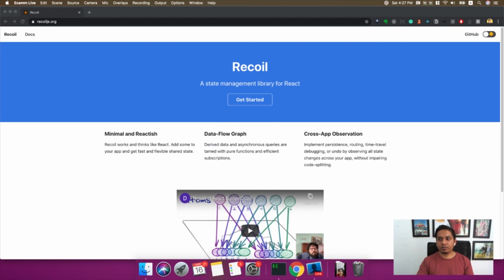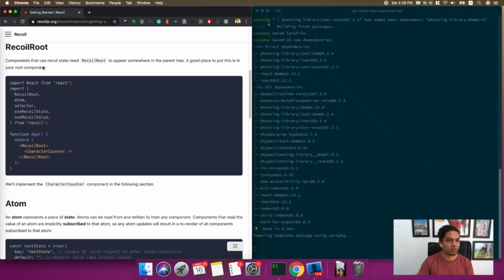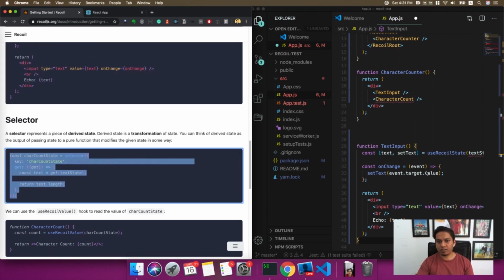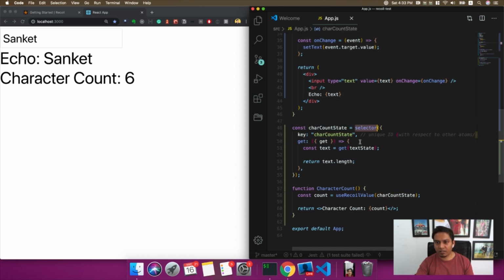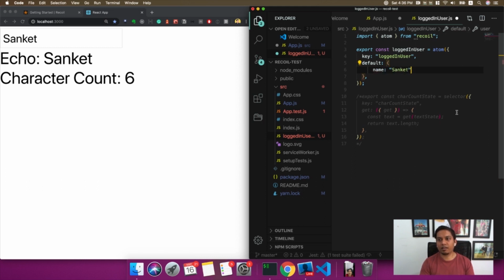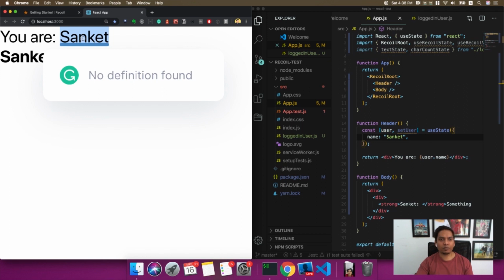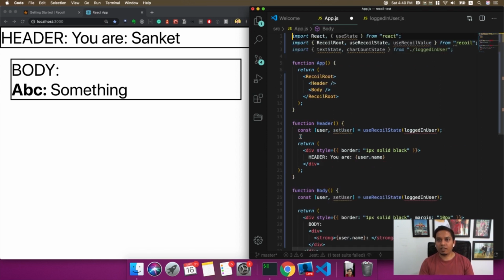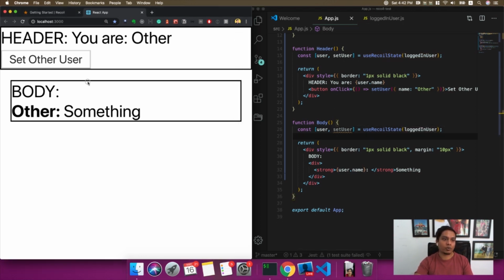Exploring Recoil With Sanket Sahu | GeekyAnts Tech Talk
Join Sanket Sahu, CEO & Founder of GeekyAnts as he explores Recoil, a state management library for React.
Recoil lets you create a data-flow graph that flows from atoms (shared state) through selectors (pure functions) and down into your React components.